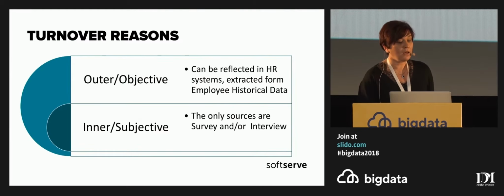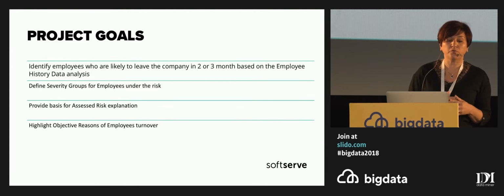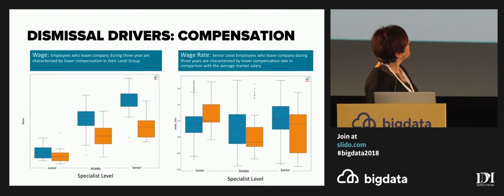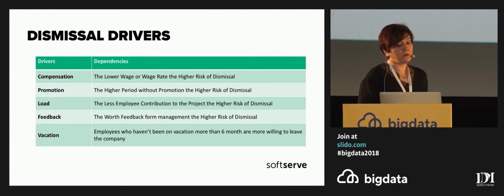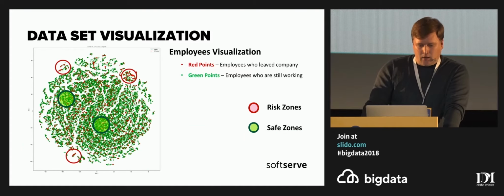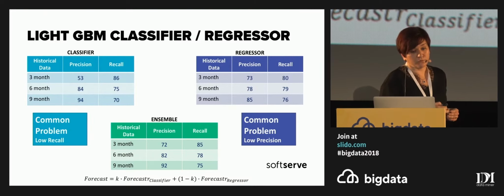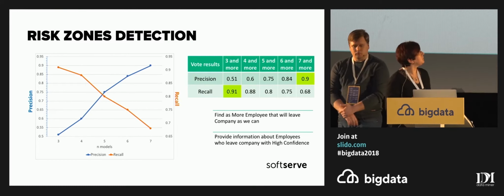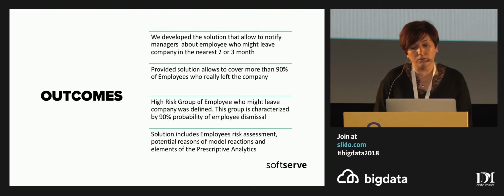Employee Dismissal Predictive Analytics by Dmytro Zikrach & Tetiana Gladkykh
Turnover numbers were always important for any organization, especially in the case of their continued growth – the more the organization is growing the more these numbers become critical. We are presenting the Dismissal Prediction Analytics tool aimed to notify direct people managers about risks of their employee leaving. Our data-driven solution with state-of-art engine that uses machine learning approaches to help managers proactively manage unwanted dismissals. App analyzes internal historical data, builds prediction, and continuously improves its accuracy with every new data point. Analysis and predictions are done monthly, with predictions going 3 months out, which gives any manager plenty of time to do damage control.